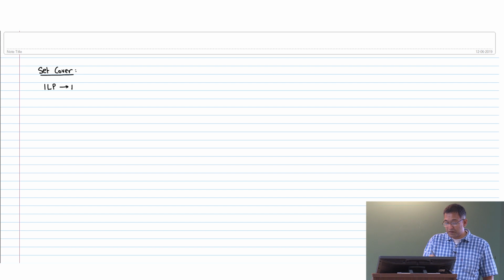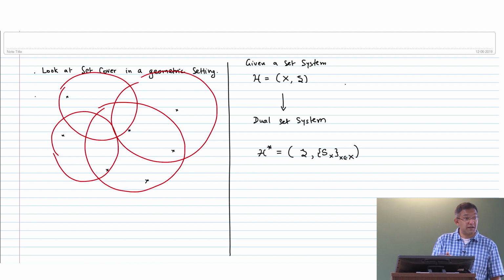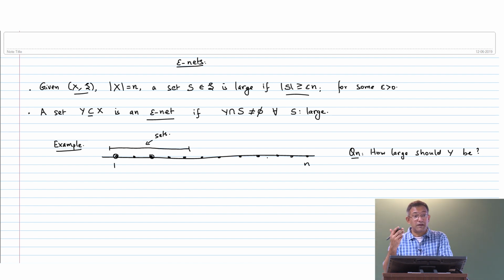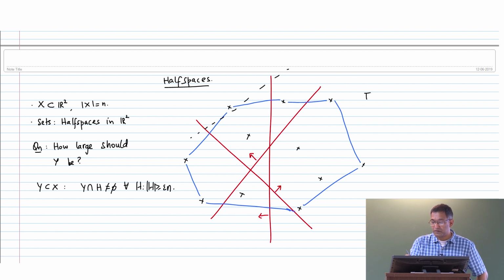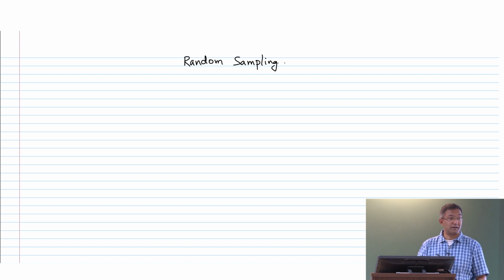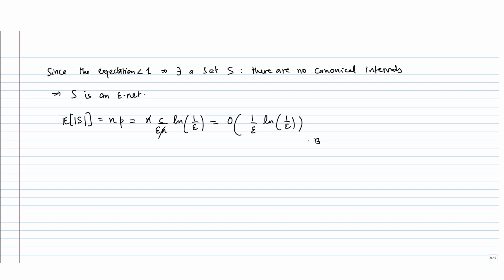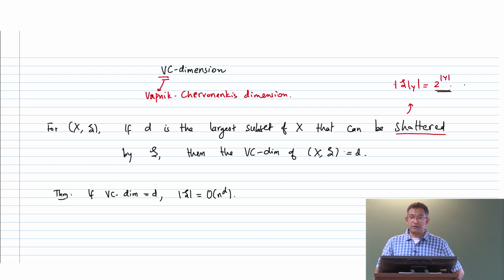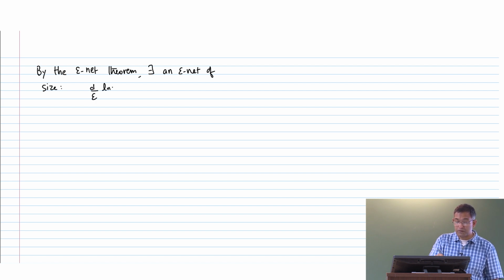Quasi-uniform Sampling for Weighted Covering Problems.